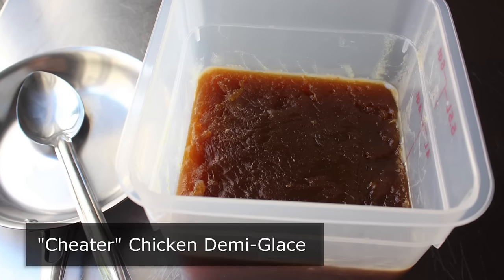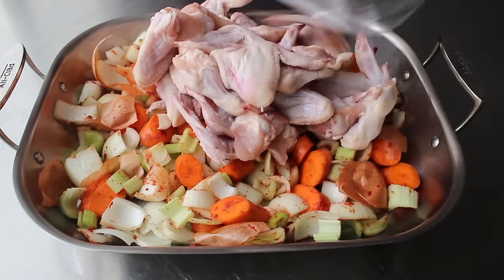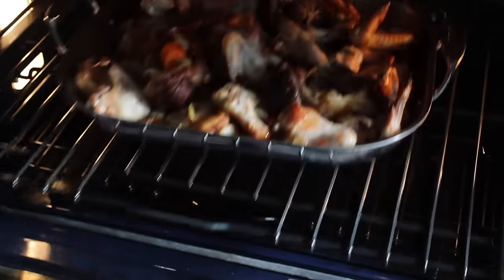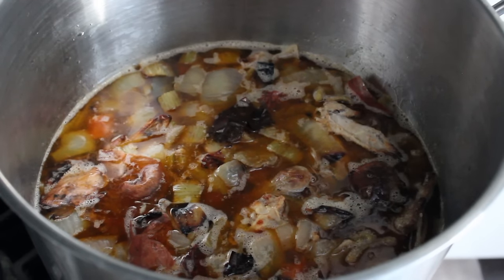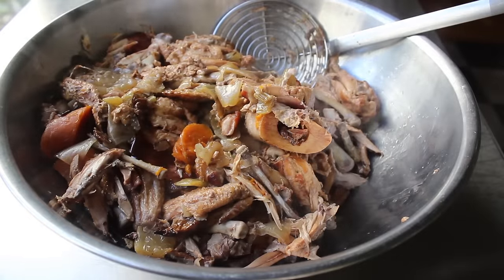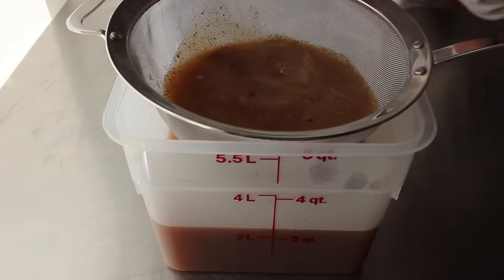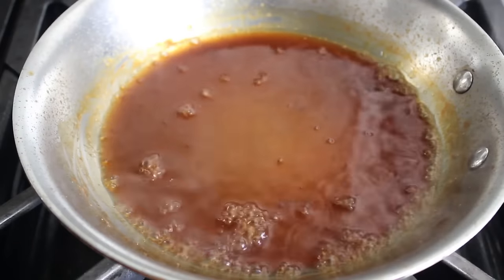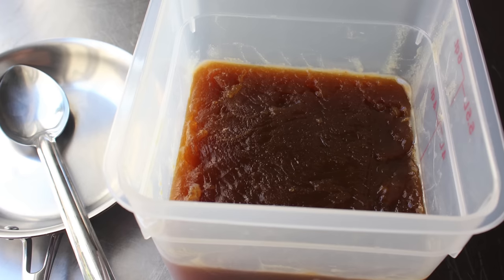"Cheater" Chicken Demi-Glace - How to Make Demi-Glace without Veal Bones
Learn how to make "Cheater" Chicken Demi-Glace! for the ingredients, more information, and many, many more video recipes. I hope you enjoy this easy "Cheater" Chicken Demi-Glace recipe!